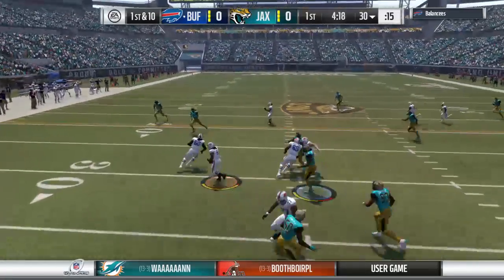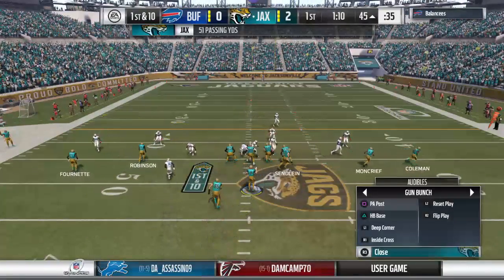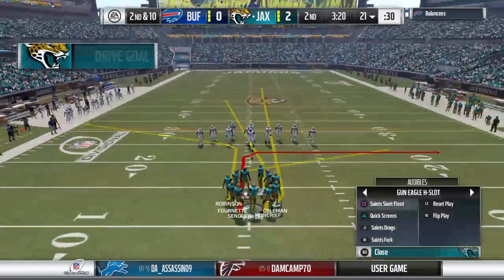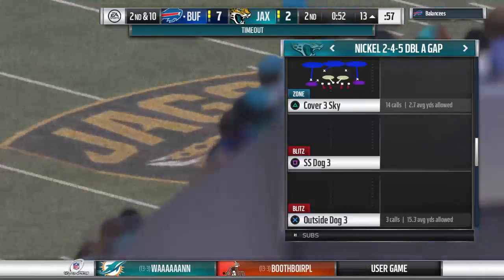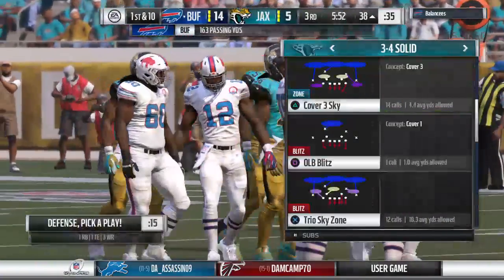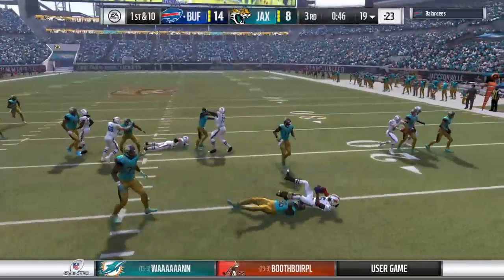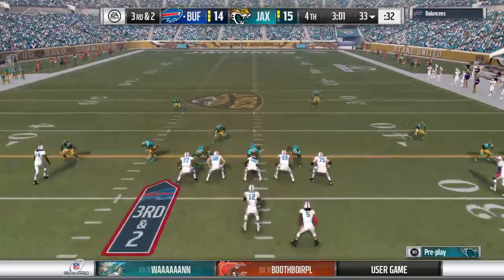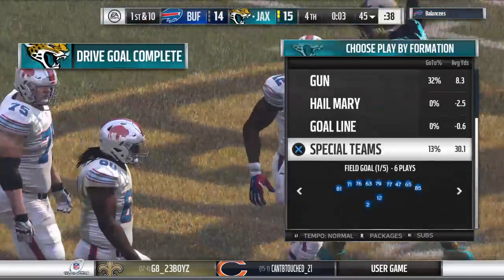N_O_L_A_BOY_504's Live PS4 Broadcast